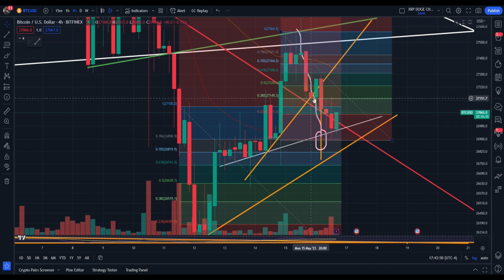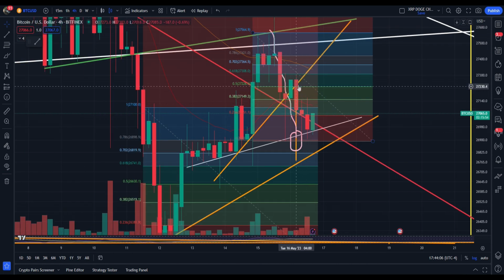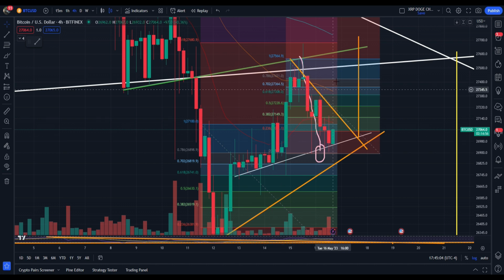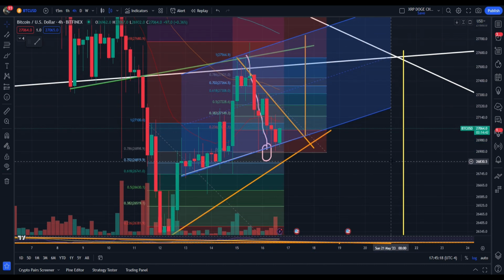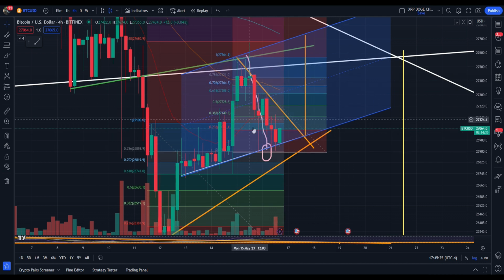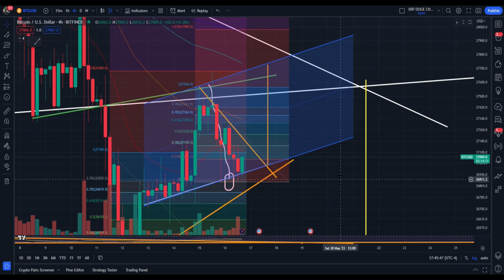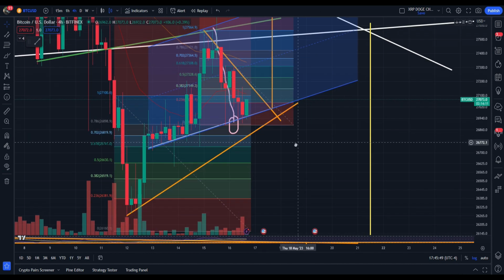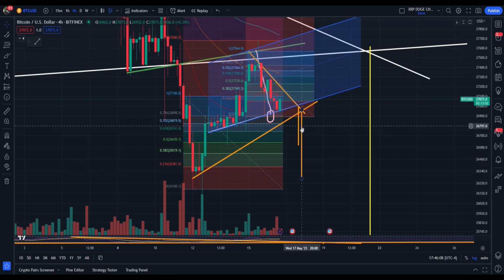BITCOIN - TWO MINUTE TECHNICALS - CONTINUING TO THE DOWNSIDE! WILL RELIEF SET IN?